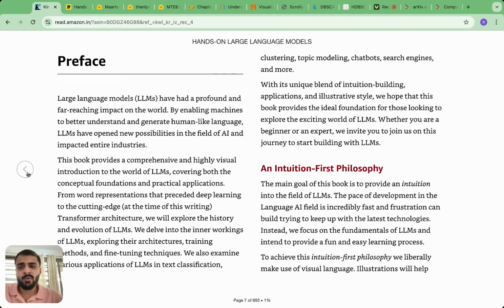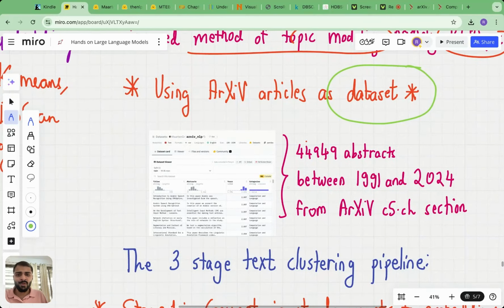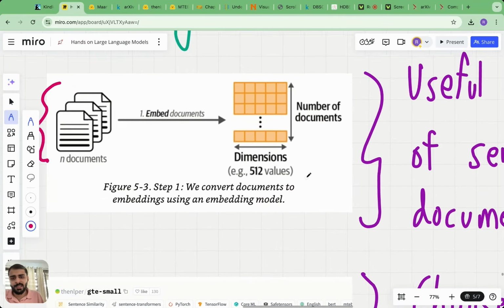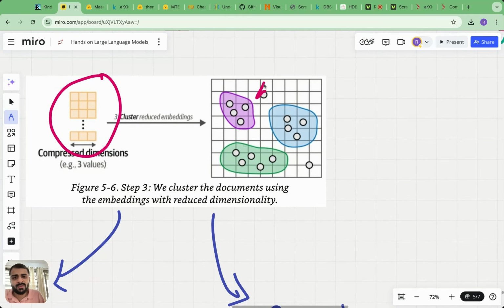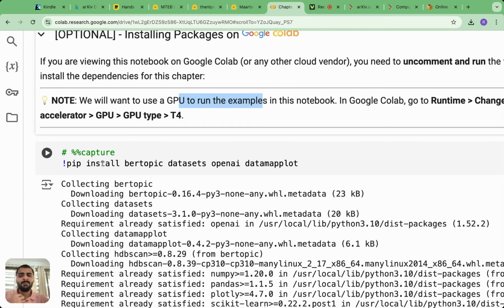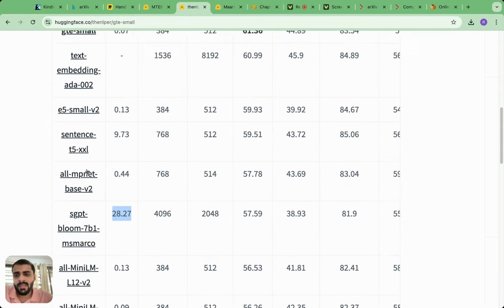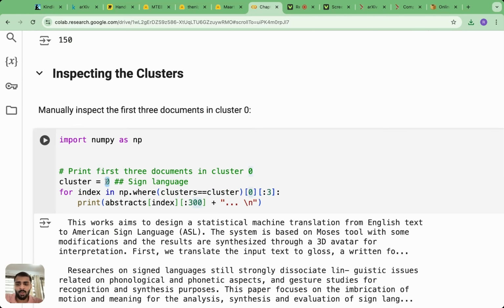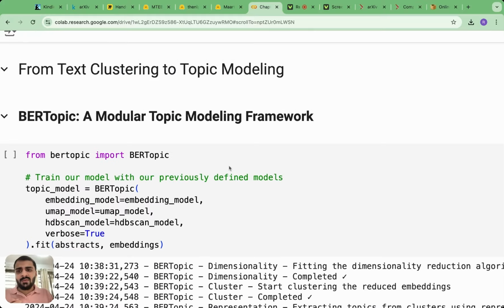Text Clustering using Sentence Transformers | Hands on Project on ArXiV research paper abstracts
In this lecture, we implement language models to perform text clustering on ArXiV research paper abstracts.

We use a combination of:

(1) Sentence Transformer for embedding documents
(2) Using UMAP for dimensionality reduction
(3) Clustering the reducing embeddings using HDBScan
(4) Inspecting the clusters.